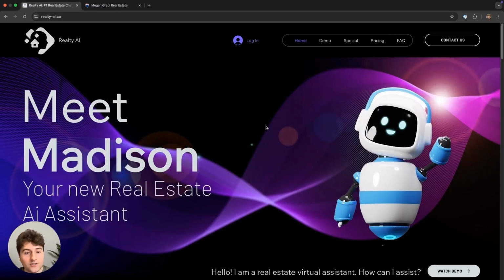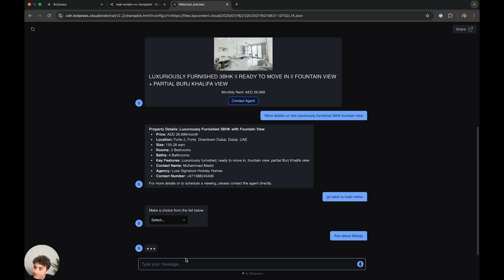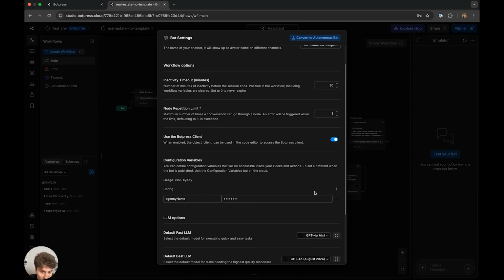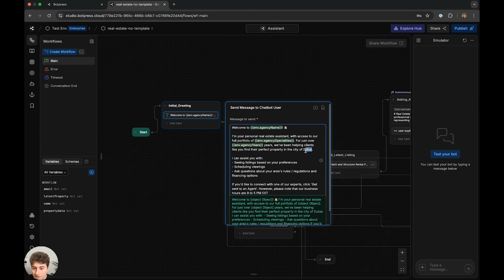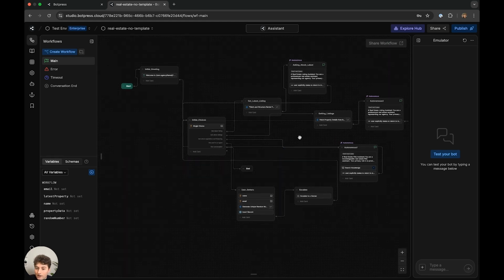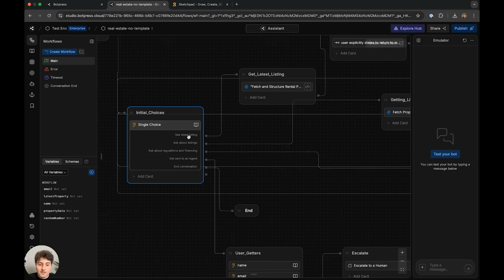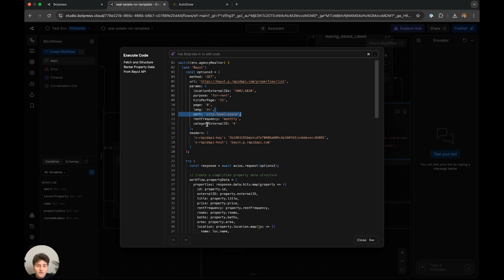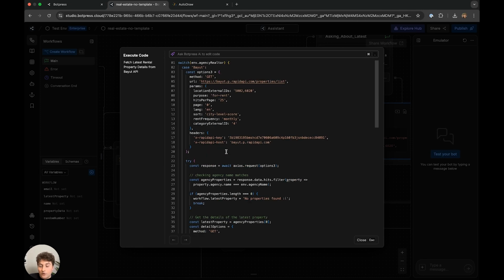How to Build One AI Agent and Sell it to Multiple Customers | Build Your Business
Did you know that you can build a single AI agent and sell it multiple customers? This strategy is imperative for AI agencies and freelancers selling AI agents.

This video explains how to build the base of an agent that can then be tweaked to service multiple customers or use cases. There's no need to build from scratch each time — in fact, you might be wasting your time if you're selling similar solutions.

In this video, you’ll learn how to build and sell a single AI agent to multiple customers using Botpress—transforming your chatbot expertise into a thriving business. Additionally, you’ll learn how to create, customize, and manage templates all while maintaining a unified knowledge base to be used by RAG.

Chapters
00:00 - 00:38 Intro
00:38 - 02:15 Example of a Success Story
02:15 - 08:26 Step 01: Demo
08:26 - 17:26 Step 02: Config. Variables & HITL
17:26 - 20:57 Step 03: CSS
20:57 - 29:55 Step 04: Code & Conclusions

Botpress is a versatile tool that offers a wide range of capabilities beyond what’s covered in this tutorial.